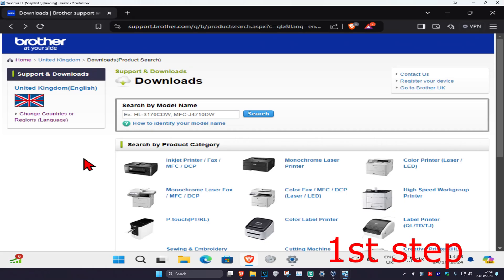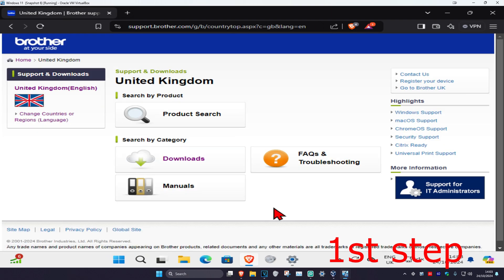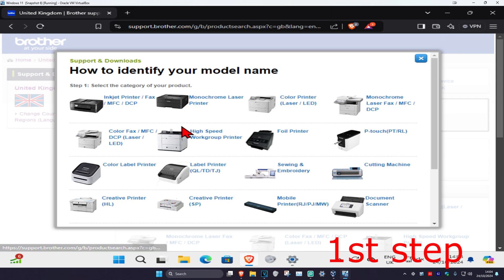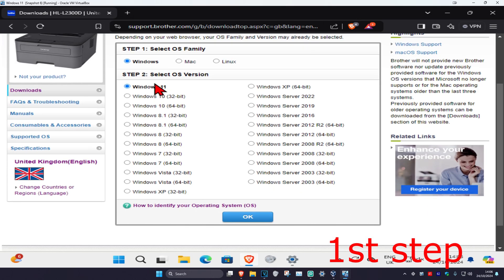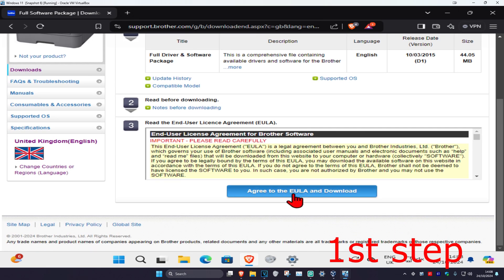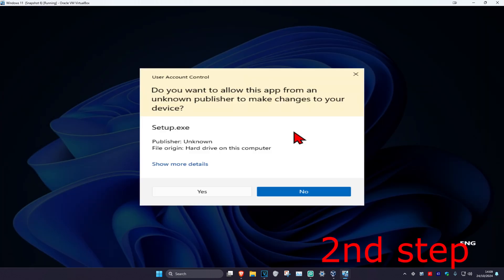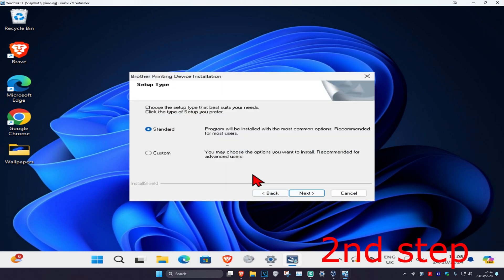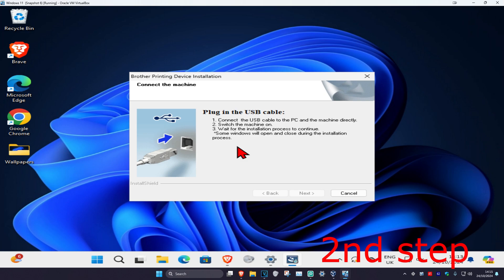Brother Laser Printer Install Setup and Wifi HL L2300D HL L2320D HL L2340DW HL L2360DW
Brother Printer Install Setup for wifi for the Brother printer series HL-L2300D HL-L2320D HL-L2340DW HL-L2360DW

This tutorial will apply for computers, laptops, desktops, and tablets running the Windows 11, Windows 10, Windows 8/8.1, Windows 7, Mac & Linux operating systems. Works for all major computer manufactures (Dell, HP, Acer, Asus, Toshiba, Lenovo, Samsung).